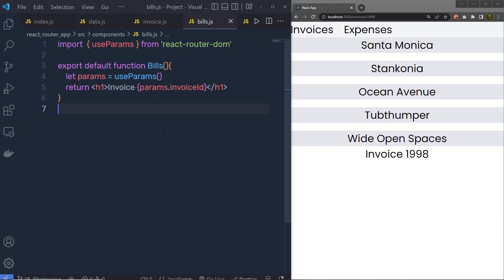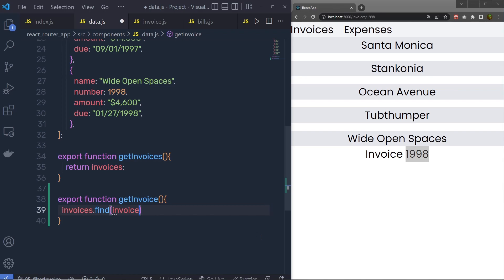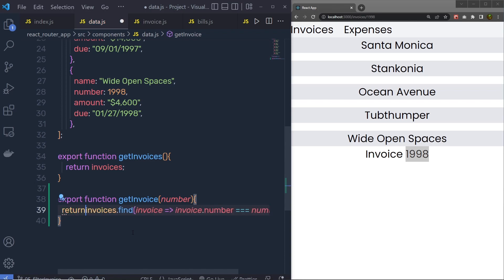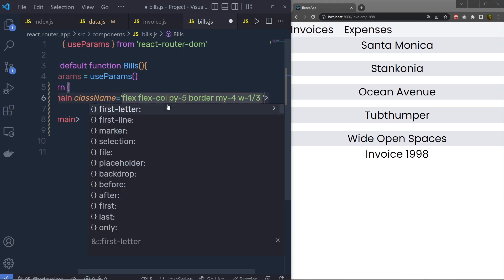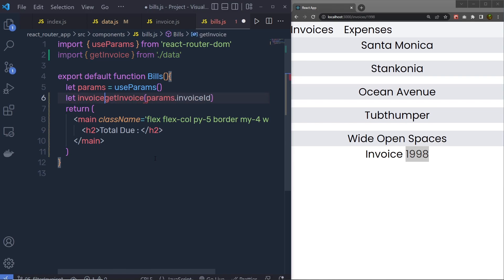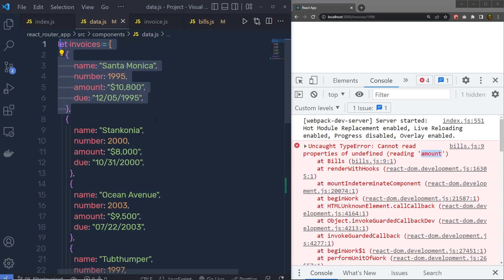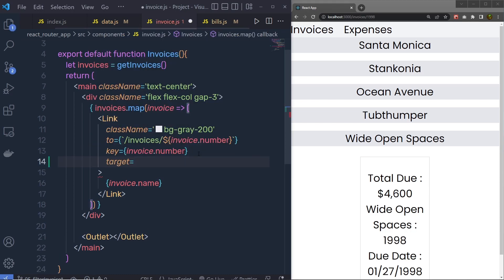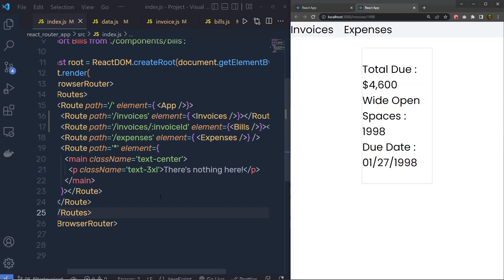React Router v6 - Protected Routes, Nested Routes, Active Link, Search Params - [05]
⏱️ Timestamps ⏱️
0:00 - Introduction